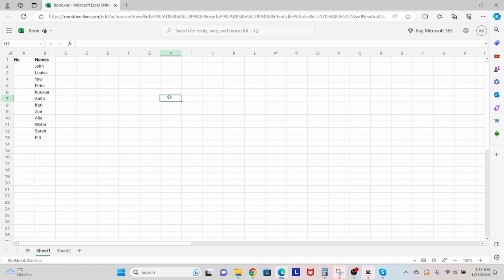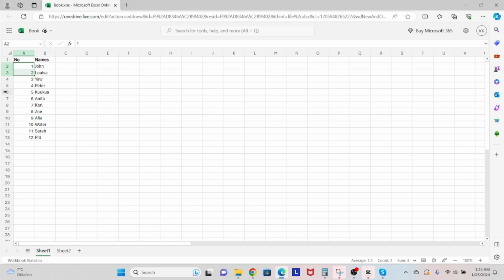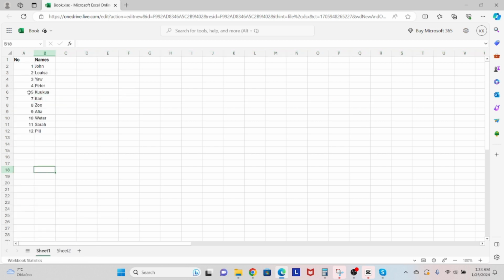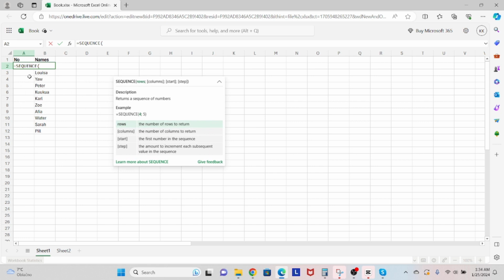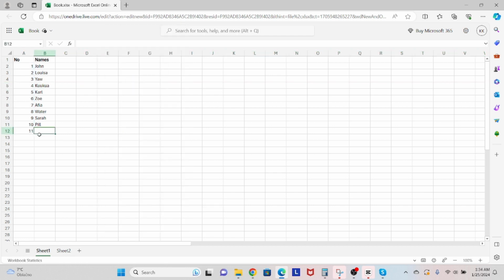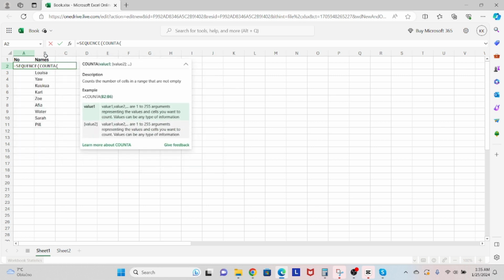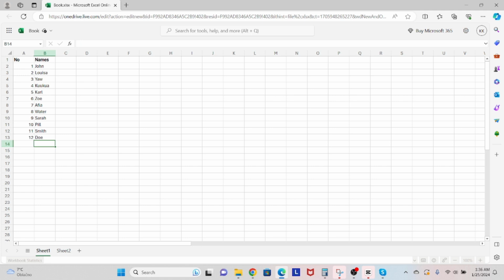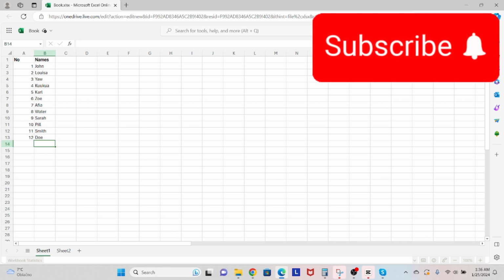How to create a numbered list in Excel | The best approach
Looking to generate a dynamic numbered list in Excel? There are several methods for creating numbered lists, but the conventional approach involves entering numbers in the initial two cells and then dragging down the fill handle to automatically populate the subsequent sequence of numbers. However, it's worth noting that this may not always be the optimal or most efficient approach.
In this video, you will get to know the best approach